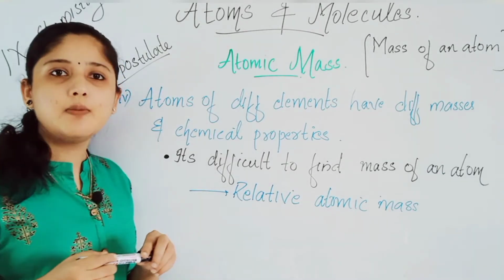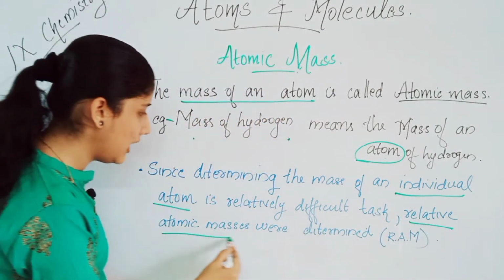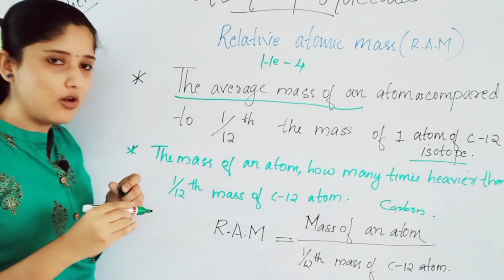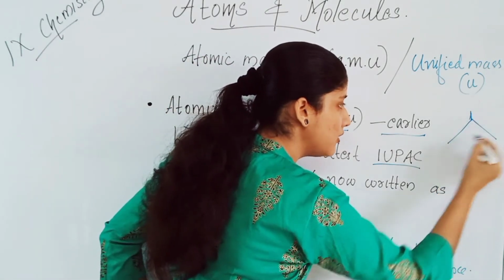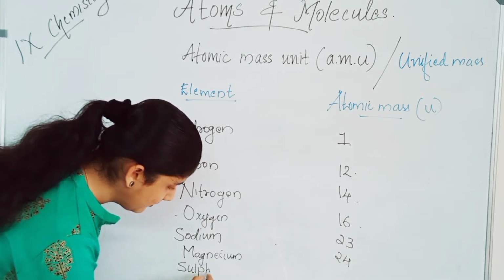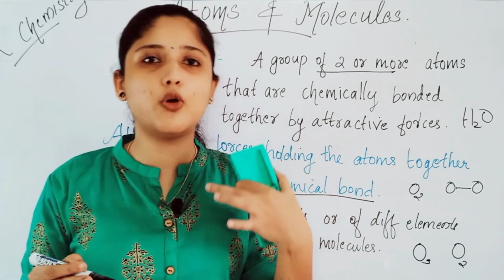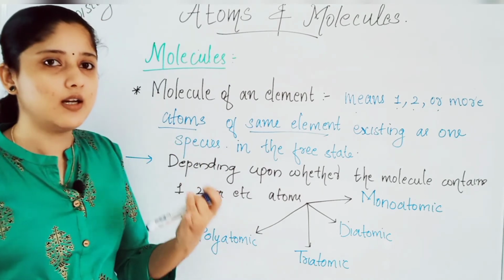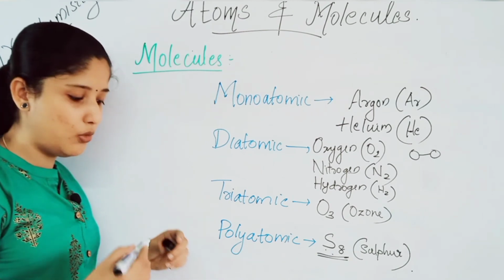ATOMS AND MOLECULES/ PART 3/ NCERT/ CBSE/ SCIENCE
This video explains about Atomic mass and Molecules from the chapter ATOMS AND MOLECULES Class 9, NCERT SCIENCE
ts useful for JEE, NEET, CSIRNET, BARC IIT, JAM exams.